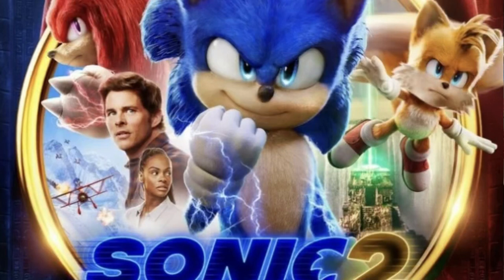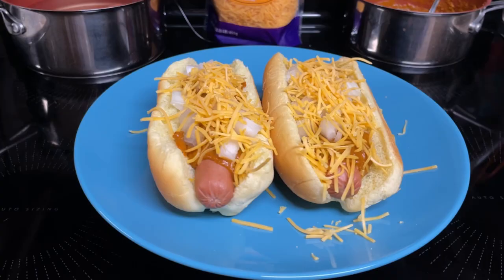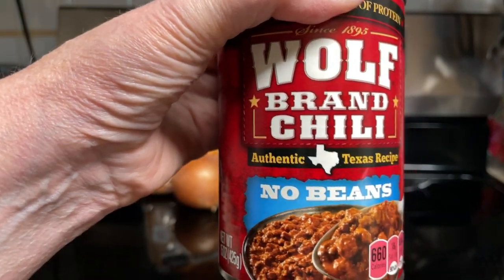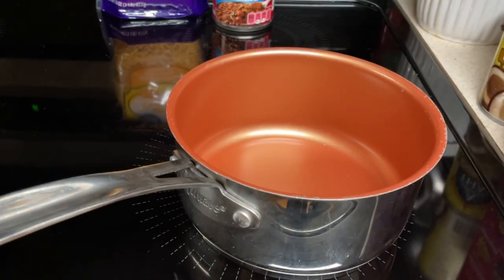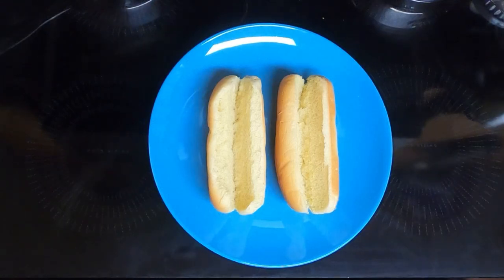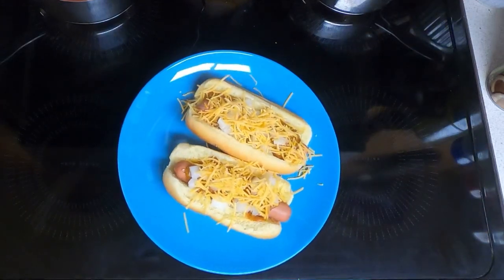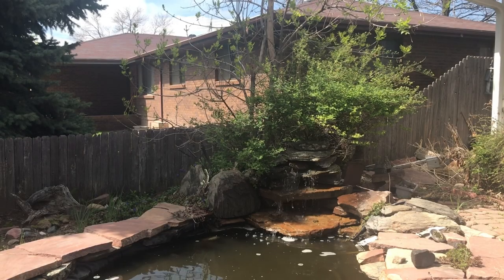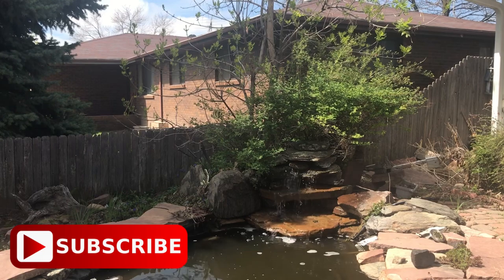How to Make Sonic the Hedgehog Chili Dogs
How to make Sonic the Hedgehog Chili Dogs is a trip down memory lane . My son’s hero when he was very little was Sonic . He watched him every day and had to eat chili dogs just like his hero. I googled official Sonic chili dogs and it had so much other ingredients (they didn’t have google back then , so I made them as I could see what was in it) the funniest thing was that my son told me a few years back he didn’t like onions but ate them because Sonic did. This is so easy and delicious . I made this in honor of the new Sonic movie coming out today (4-08-22)

Ingredients:
(Adjust to how many servings you are making)
Hotdogs
canned chili
Onion, chopped

👉 lovecasa 16 piece dinnerware